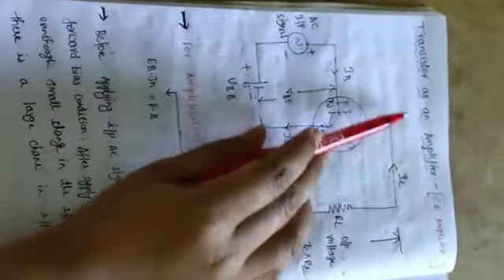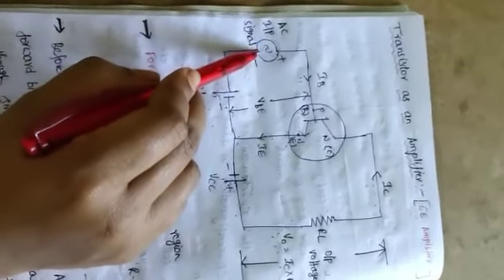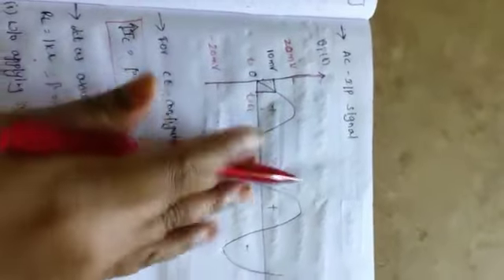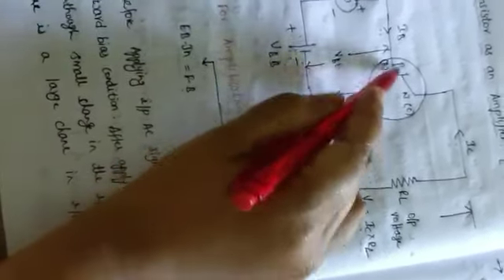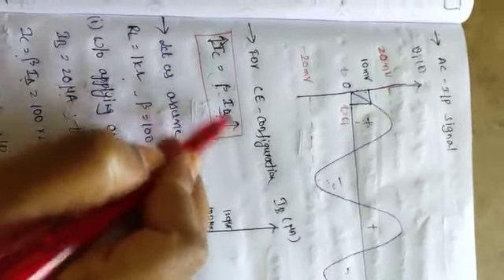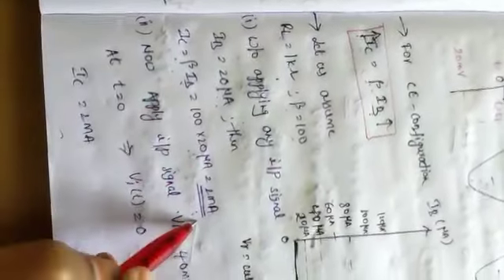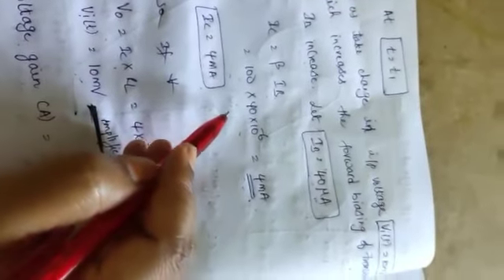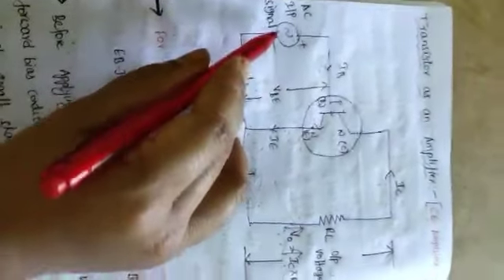TRANSISTOR AS AN AMPLIFIER BY K.YASODA, ECE DEPARTMENT, ANITS college of engineering